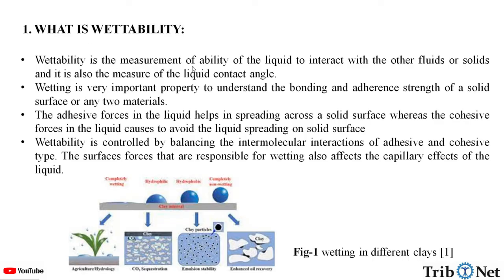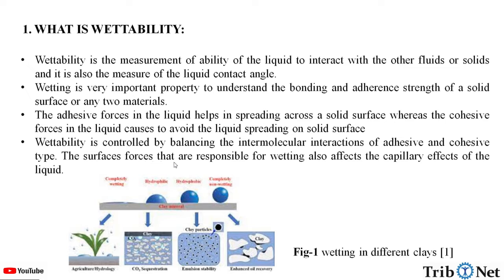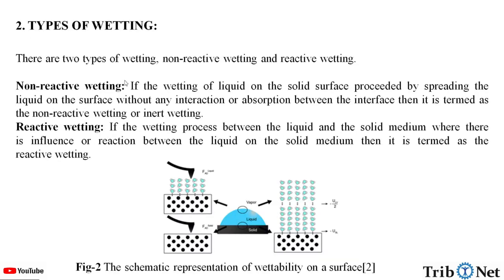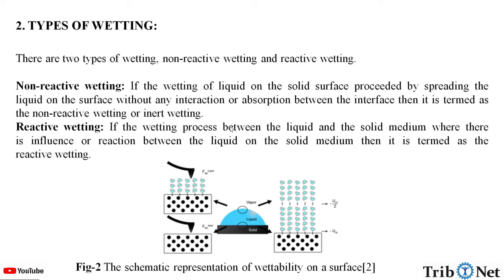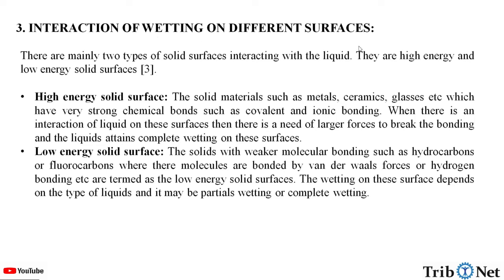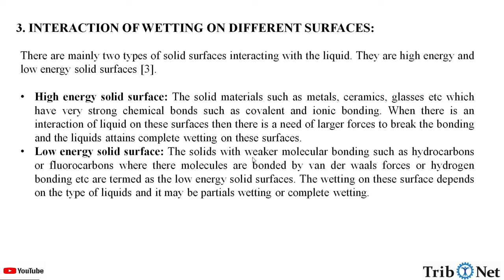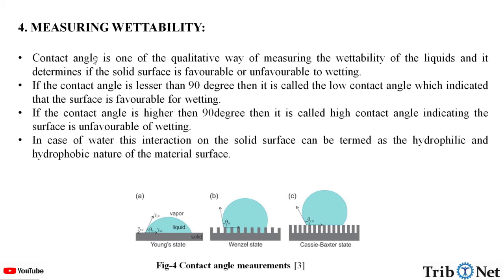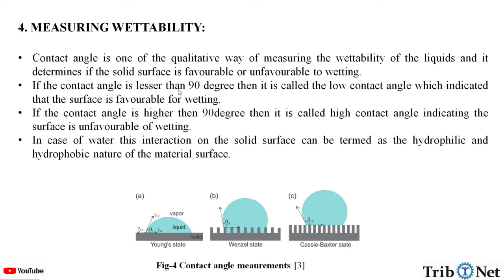Wettability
In this video, information on wettability is provided.
Topics Covered:
1. What is wettability.
2. Types of wetting.
3. Interaction of wetting.
4. Measuring the wetting.